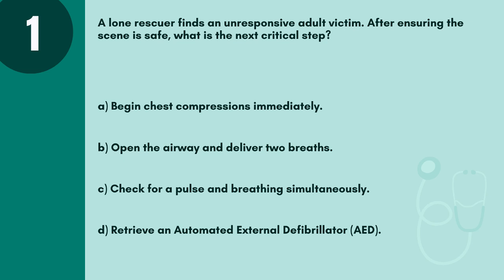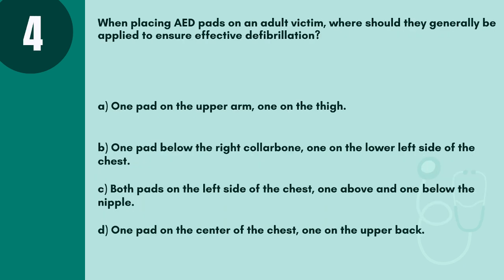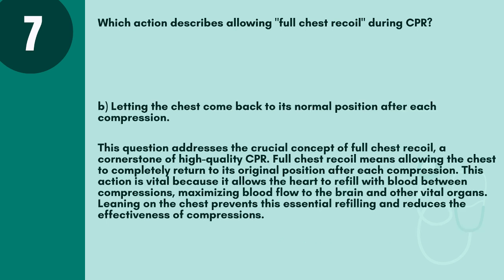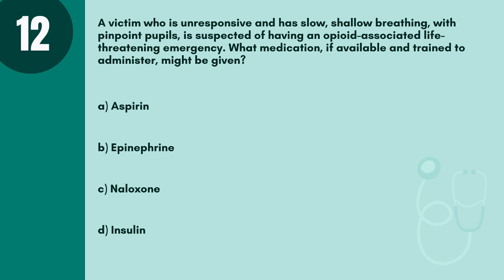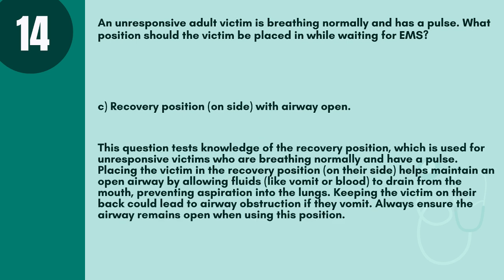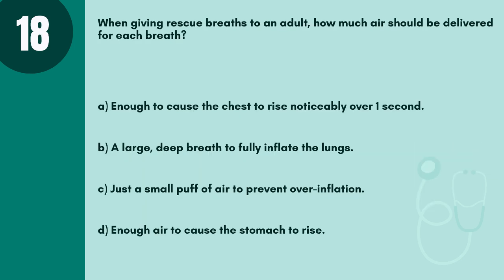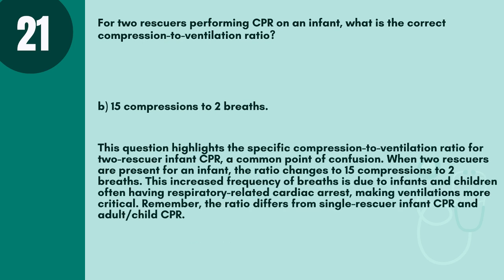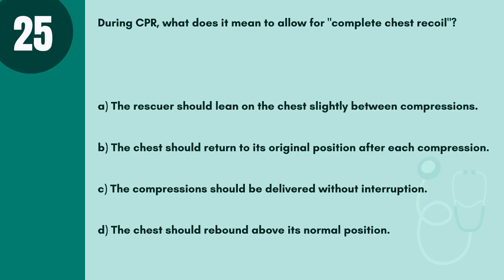BLS American Heart Association Practice Test & Study Guide (25 Tricky Questions)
Preparing for the American Heart Association Basic Life Support exam can feel overwhelming, but practicing with realistic questions is the key to success. In this video, you’ll work through 25 tricky BLS practice test questions designed to strengthen your knowledge and sharpen your skills. Whether you are a healthcare provider, nursing student, EMT, or anyone pursuing AHA certification, this study guide will help you feel more confident and exam-ready.

Throughout the video, you’ll review essential topics such as CPR for adults, children, and infants, correct compression depths and ratios, proper use of AEDs, identifying agonal breathing, handling choking emergencies, and understanding opioid-associated emergencies. Each question is followed by a clear explanation to reinforce learning and help you remember the most important details for test day. This practical approach not only prepares you for the exam but also equips you with the knowledge to respond effectively in real-life emergency situations.

This video is designed for students, test-takers, and professionals who want to master the AHA BLS guidelines and succeed on their certification exam. If you’re serious about passing your BLS test and improving your emergency response skills, this is the study session you need.

If you find this practice test helpful, don’t forget to subscribe for more exam prep videos, share this resource with classmates or colleagues, and leave a comment about which question challenged you the most.